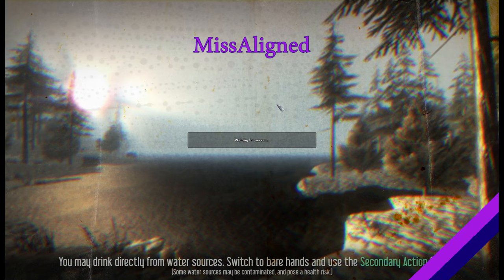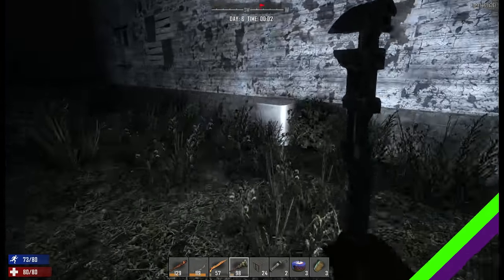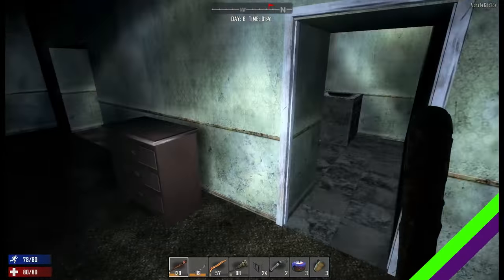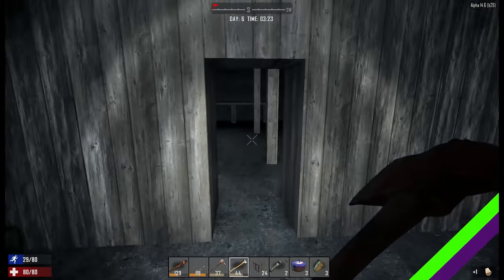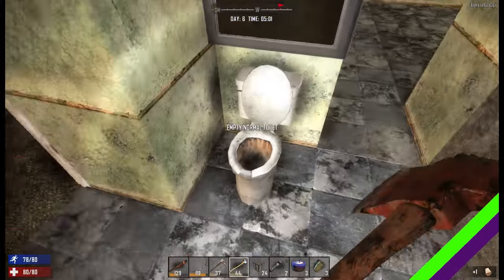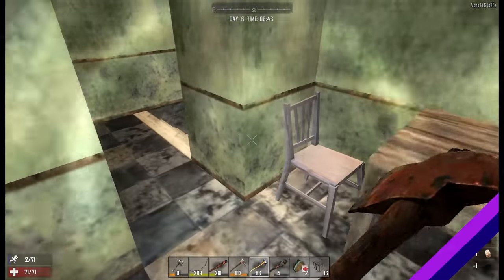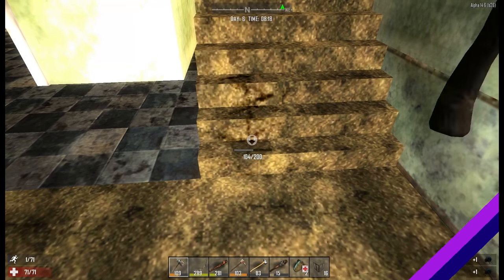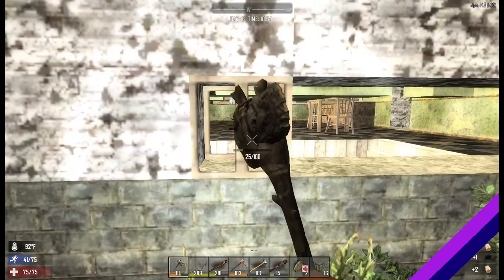7 Days to Die - 8 - Recycle with FIRE!!!!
In a post apocalyptic zombie infested waste 2 brave adventurers set forth in this voxelated survival adventure

The start of town living is always a highly enjoyable process of meeting the neighbors, smashing their brains in and taking the stuff that used to be theirs

Creation of the farm gets well under way and the unnamed benefactors drop a supply create for our use and enjoyment